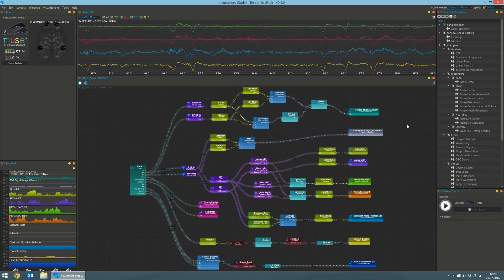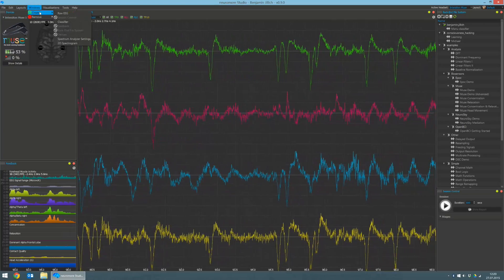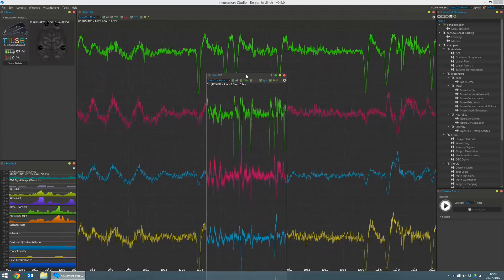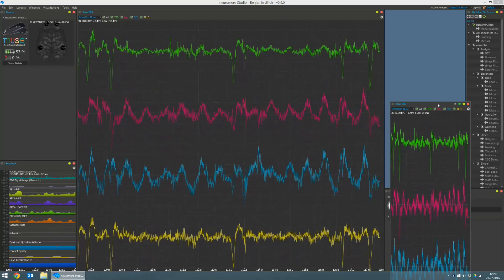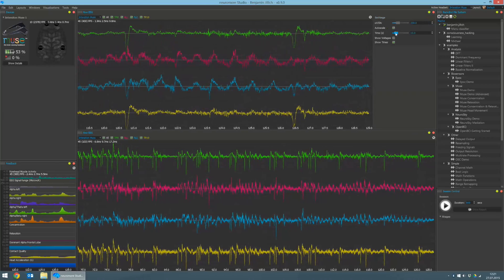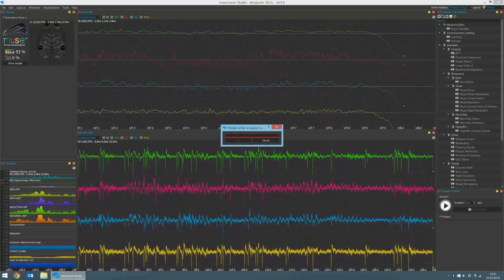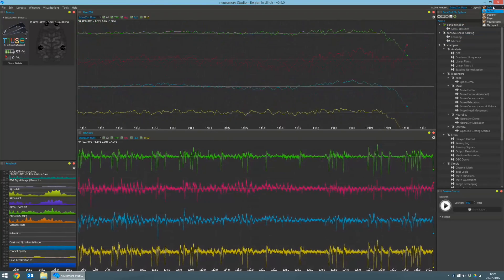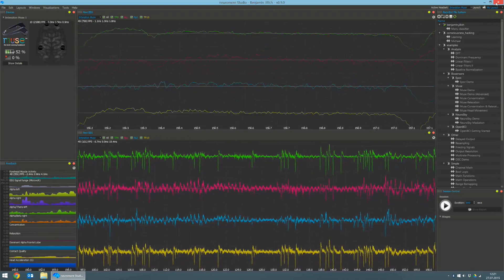neuromore Studio - Basics - Windows and Layouts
Working with windows and layouts in neuromore Studio.